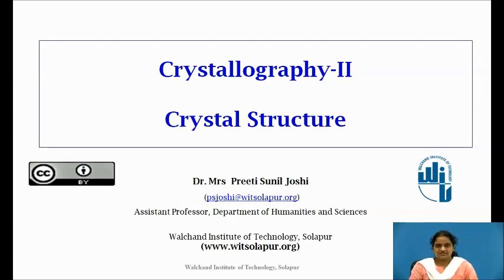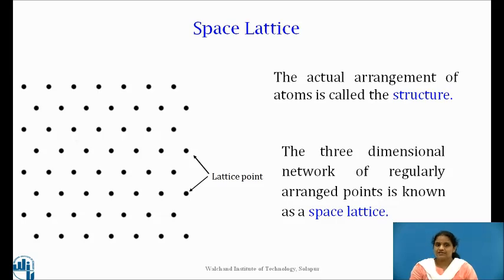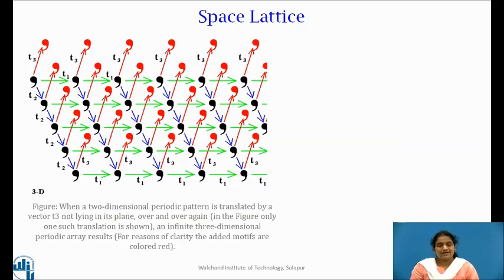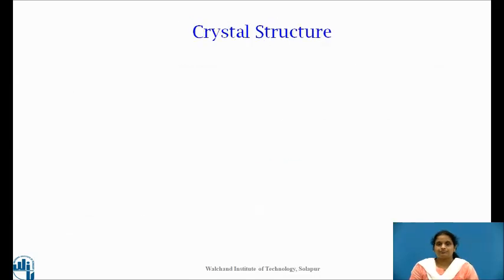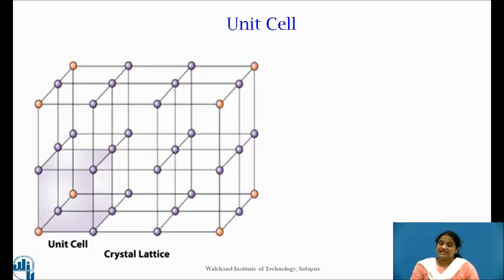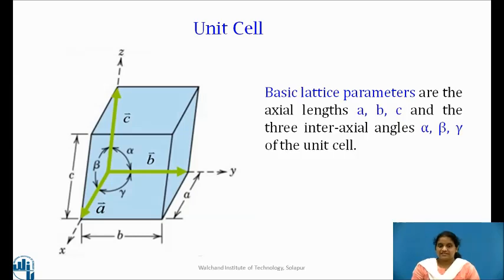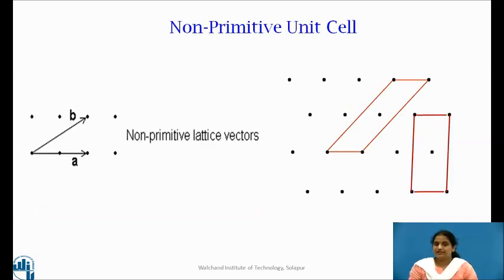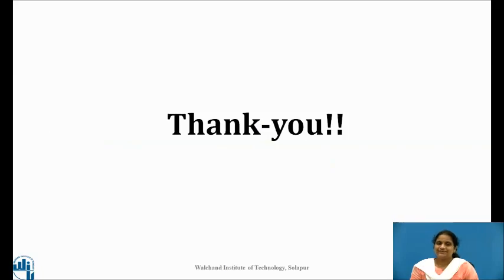Crystallography - Crystal Structure